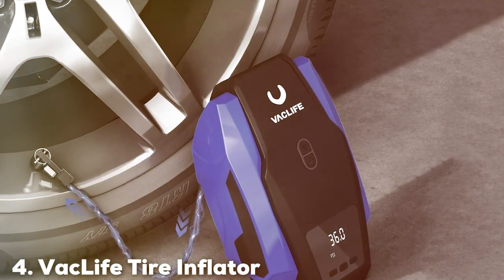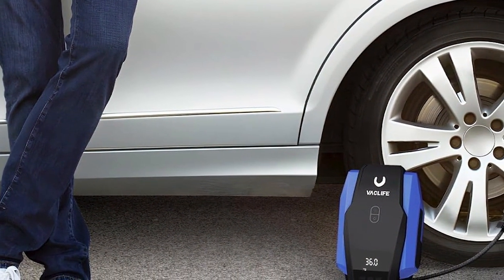Discover the 7 Best Tire Inflators for Quick Fixes [2024]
Top 7 Best Tire Air Compressors in 2024

Links to the Best Tire Air Compressors we listed in today's Tire Air Compressor review video:

1 AstroAI Tire Inflator Portable Air Compressor

2 Airmoto Tire Inflator Portable Air Compressor

3 Tire Inflator Portable Air Compressor-180PSI & 20000mAh

4 VacLife Tire Inflator Portable Air Compressor - ATJ-1166

5 AVID POWER Tire Inflator Air Compressor

6 EPAuto 12V DC Portable Air Compressor Pump, Digital Tire Inflator

7 AstroAI Cordless Tire Inflator Air Compressor

What are the Best Tire Air Compressors in 2024?

In today's video we reviewed the Top 5 Best Tire Air Compressors on the market in 2024. We made this list based on our personal opinion and we ranked them in no particular order, after doing our research based on their prices, quality, durability, brand reputation and many more.

After watching this video you will know which are the best budget, top selling and top rated Tire Air Compressor on the market today.

If you choose from this list you can be sure that you buy one of the best Tire Air Compressors available today.